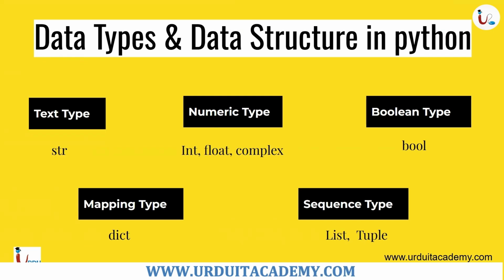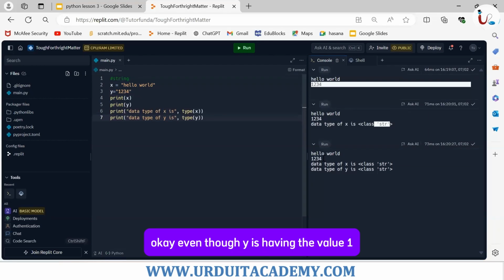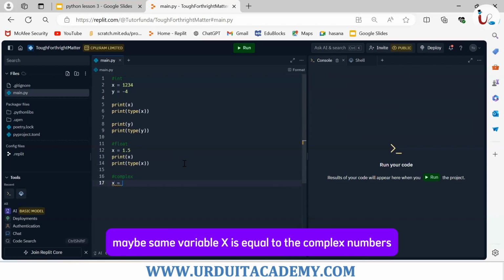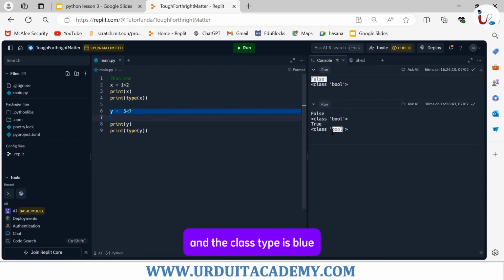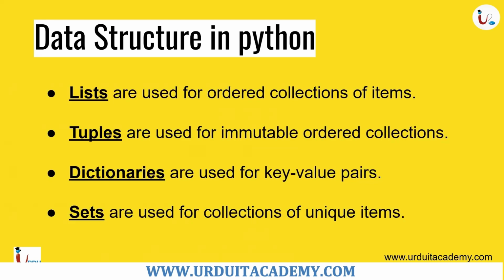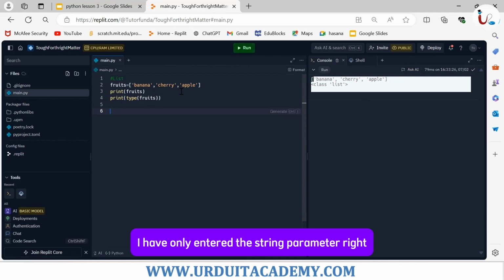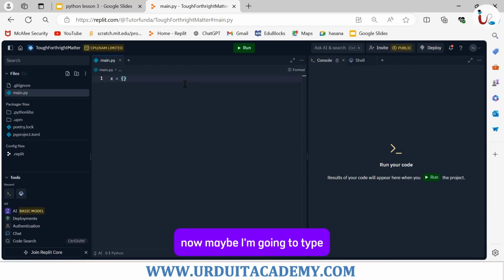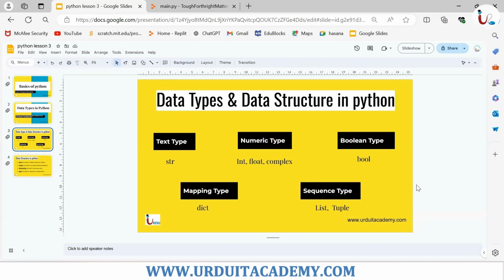Python Lecture 3 | Data Types & Data Structures Explained | Python for Beginners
📚 Welcome to Python Lecture 3 by Urdu IT Academy!

In this session, we’ll dive into two of the most important fundamentals in Python:

✅ Data Types – Understand integers, floats, strings, booleans & more
✅ Data Structures – Learn about lists, tuples, dictionaries, and sets
We’ll explain everything with real-life examples, making it easy for beginners to grasp.

This is part of our free Python programming course designed to take you from beginner to confident coder!